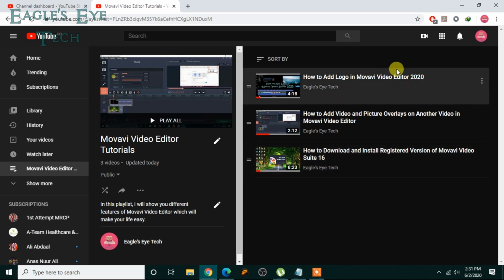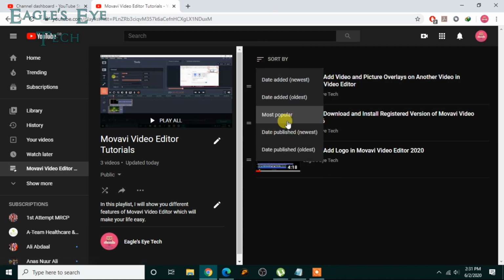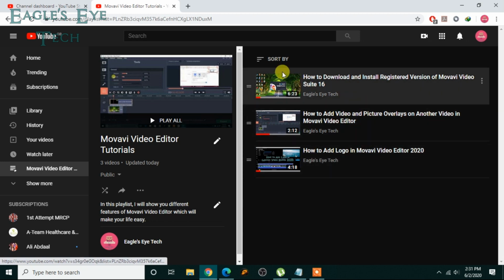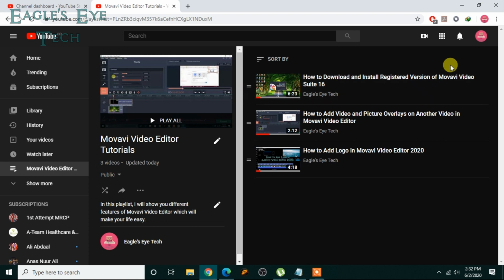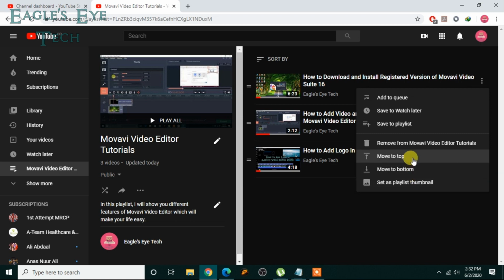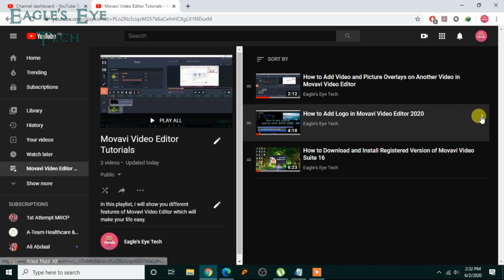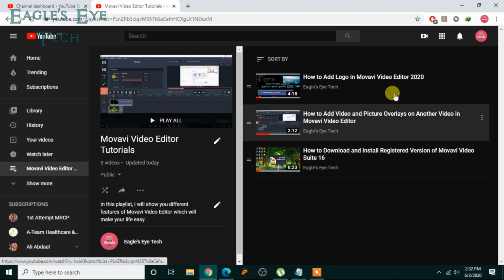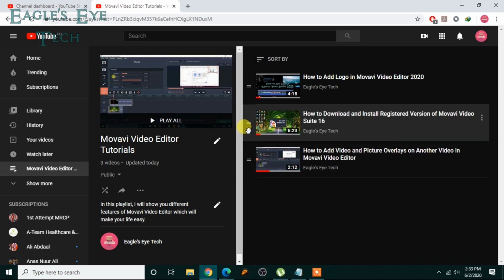How to Organize Your Videos in Playlist on YouTube (Edit and Manage Your Playlist Videos on YouTube)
Learn how to organise, manage and edit your videos on YouTube playlist. You can customize your videos according to date and popularity. You can sort videos manually totally random and of your preference.
Add attractive and smart titles and description by editing.

01:39 Sort your videos and arrange in order